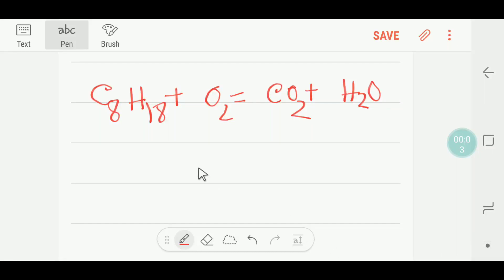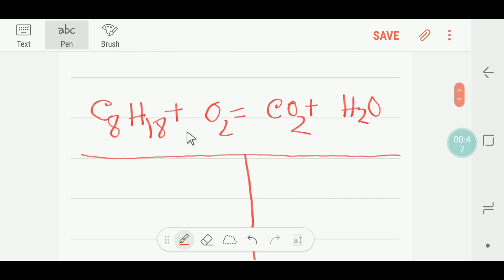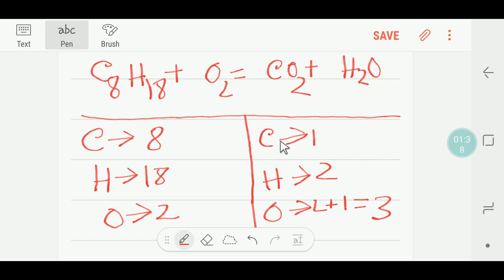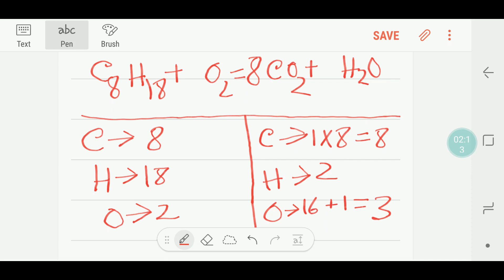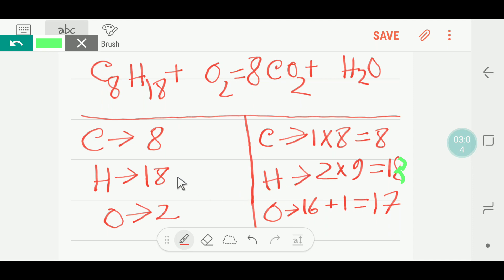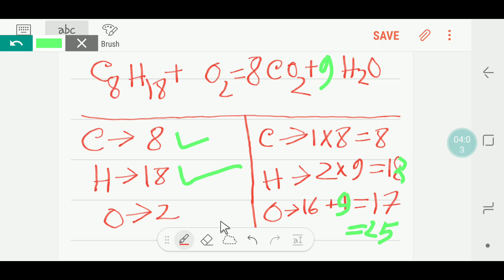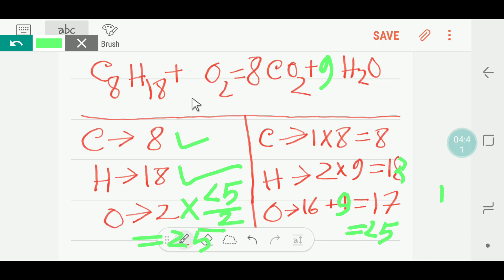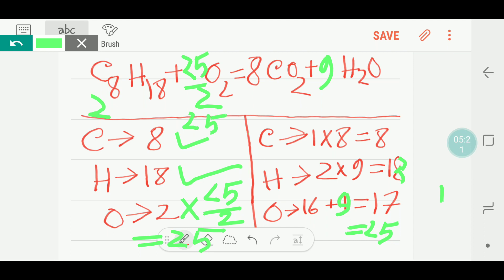C8H18 +O2 =CO2 + H2O Balance ||Octane Complete Combustion Balanced Equation| C8H8 +O2 YieldsCO2,H2O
C₈H₁₈ +O₂ =CO₂ + H₂O Balance ||Octane Complete Combustion Balanced Equation

co2+h2o=c6h12o6+o2

c8h18 + o2 incomplete combustion

octane complete combustion balanced equation

nh3+o2=no+h2o

fecl3+naoh=fe(oh)3+nacl

co h2 c8h18 h2o

incomplete combustion of octane equation

octane + oxygen word equation

combustion of octane enthalpy

combustion reaction

octane burns in oxygen balanced equation

incomplete combustion of octane word equation